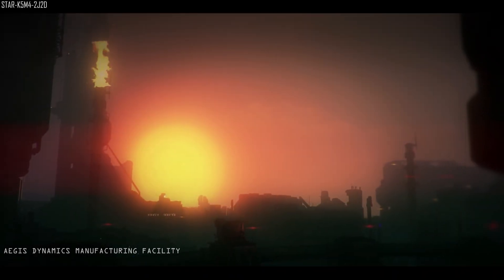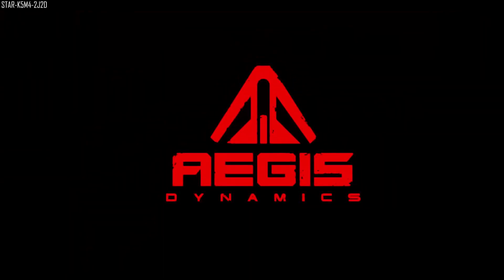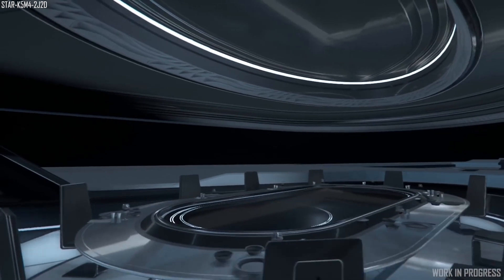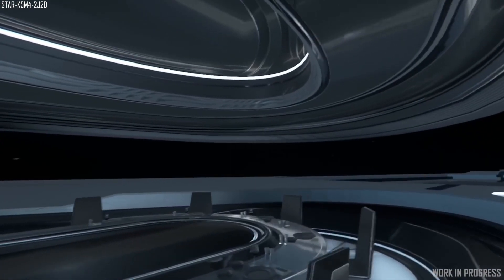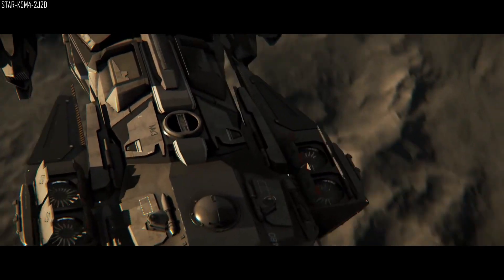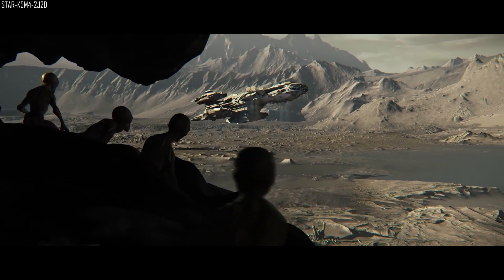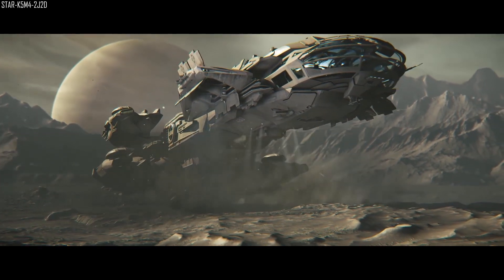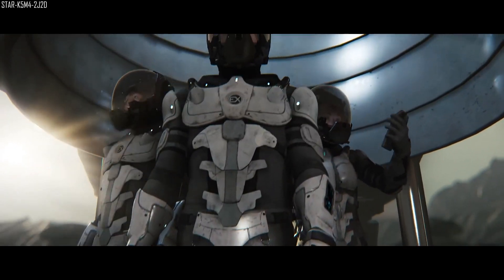Star Citizen Roadmap | 890 Jump, Crusader & Core Tech Progress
-In this video we take a look at the latest updates to the roadmap.